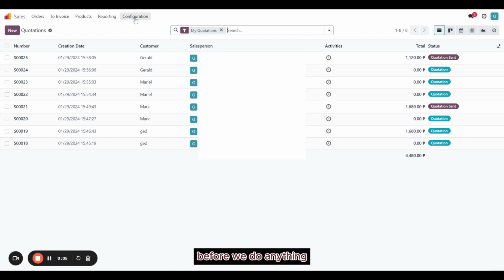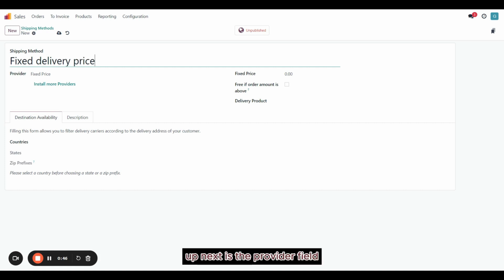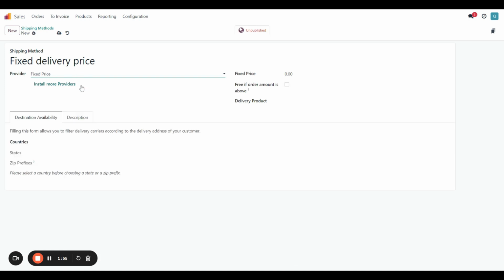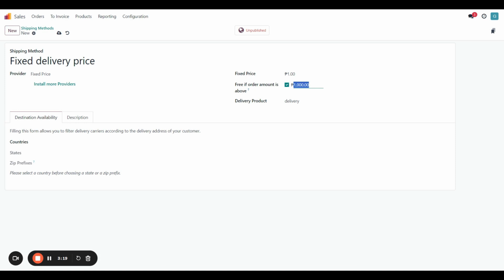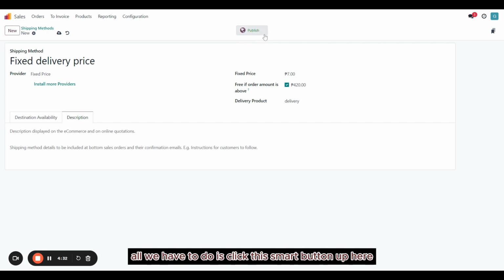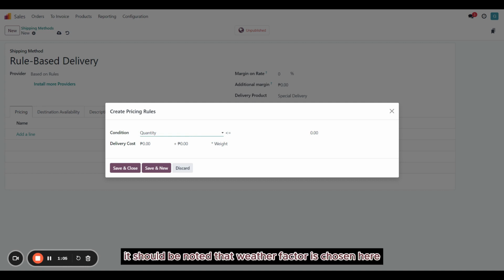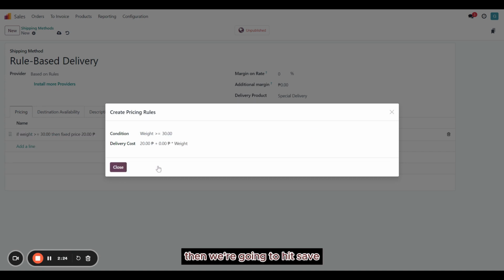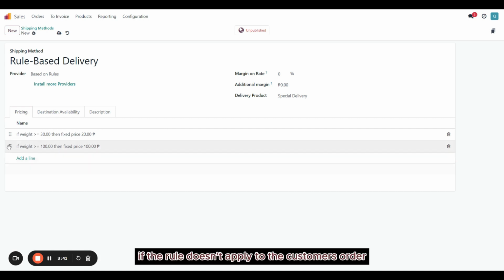I. Delivery Prices